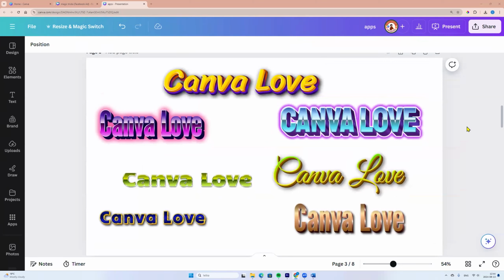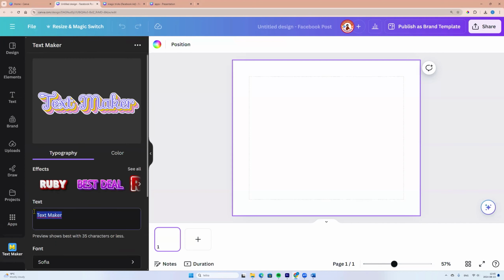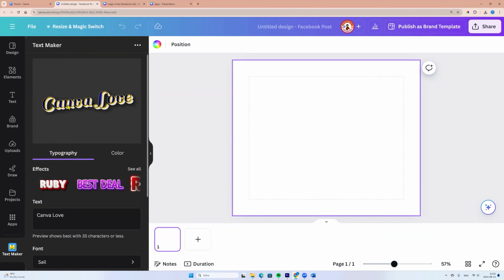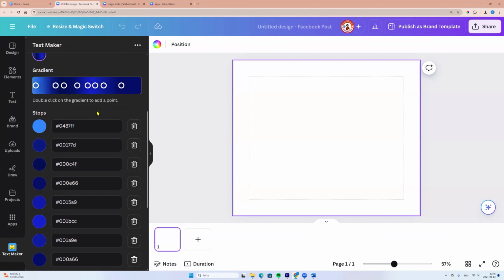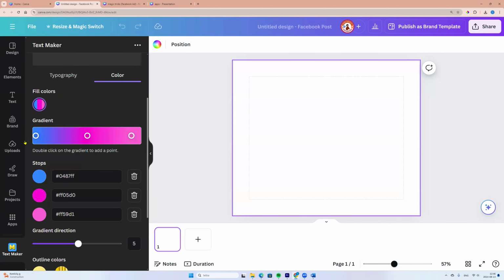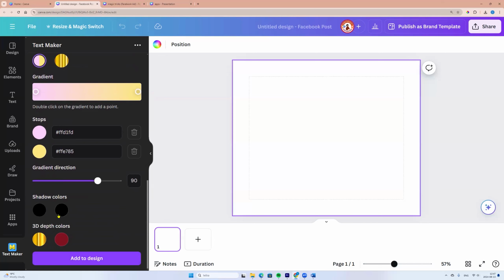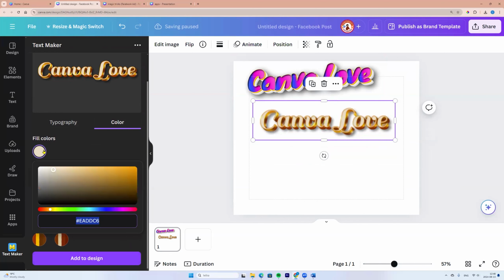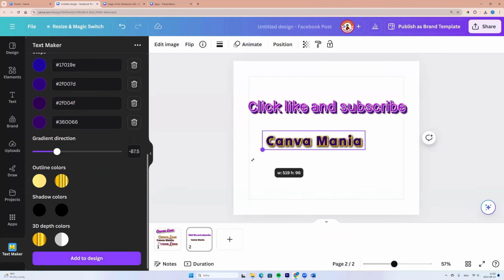Text maker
Text Maker provides various text effects for your designs. Choose a style, add text, tweak if necessary, and insert effortlessly.
Its is for free and pro canva users.

⏰️ Save Time!